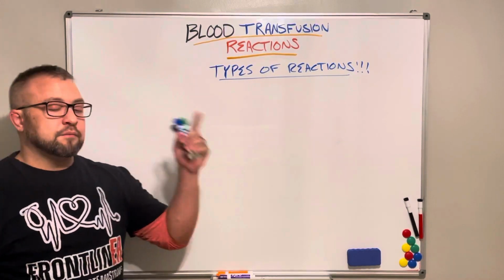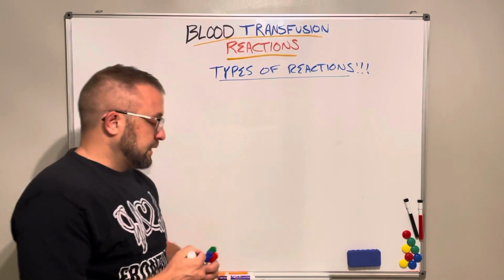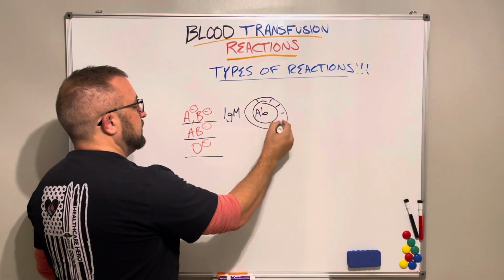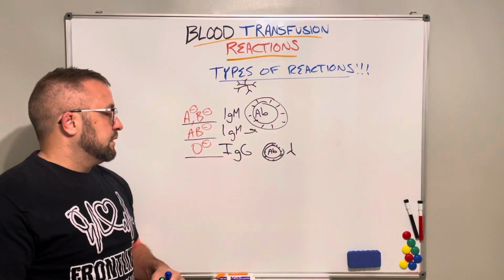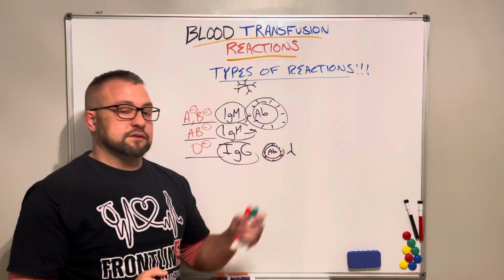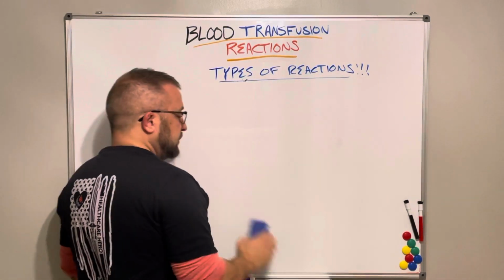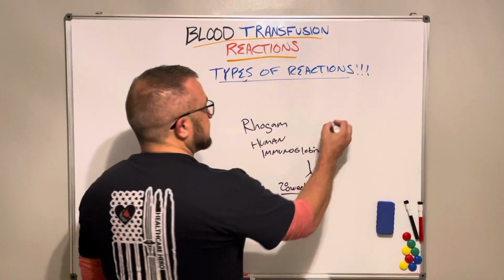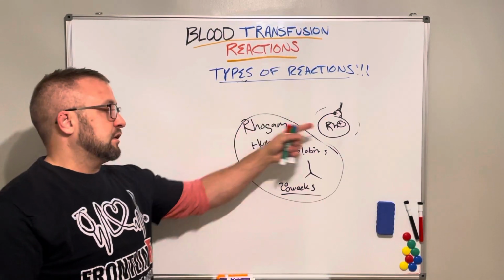Blood transfusion reactions (Part 2: Rh- and Rhogam)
Blood transfusion reactions and blood compatibility can seem daunting. Come with us as we embark in a journey of functional understanding that will allow us to better care for our patients.